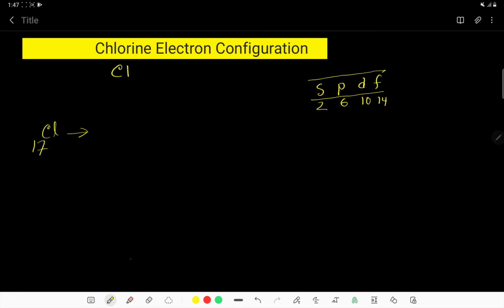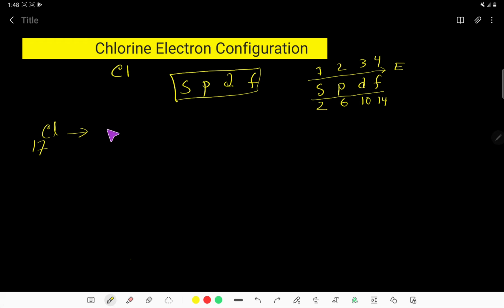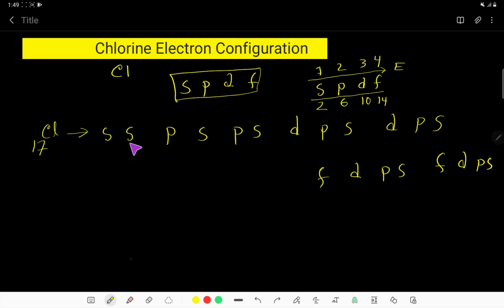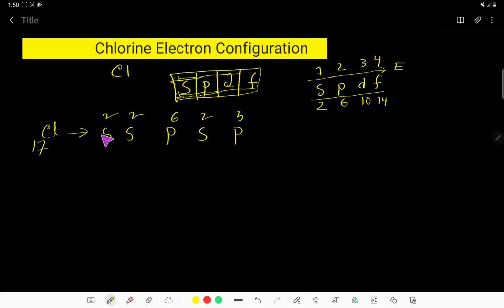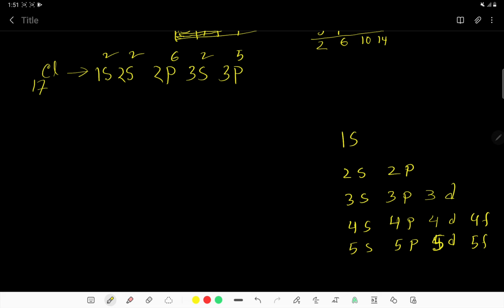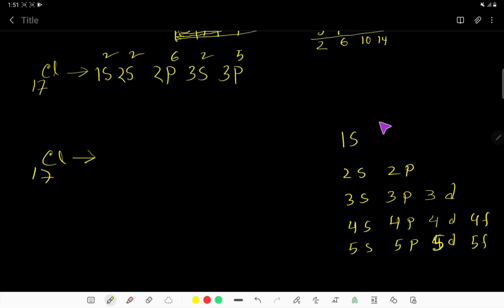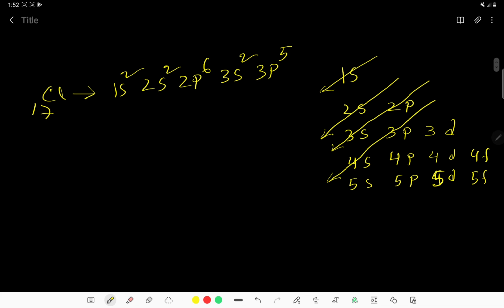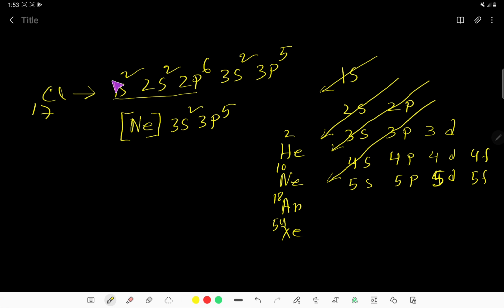Chlorine Electron Configuration Explained | AP Chemistry Crash Course for USA High School Students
Need help with writing the electron configuration of chlorine (Cl)? This AP Chemistry crash course gives you a clear, step-by-step breakdown on how to find, write, and understand the electron configuration of chlorine using SPDF notation, the Aufbau principle, and the periodic table.

🎯 Designed for high school chemistry students in the USA, this video covers:

The full electron configuration of Chlorine (Cl)

SPDF notation made simple

How to determine electron configuration using the periodic table

Valence electrons and their role in chemical reactions

Exam-focused tips for the AP Chemistry test

📘 Perfect for: ✅ AP Chemistry students (USA)
✅ High school science learners
✅ STEM-focused students
✅ Homeschoolers following USA curriculum
✅ Students preparing for college-level chemistry

💡 Master chlorine’s electron configuration and build a strong foundation in atomic structure — a key part of the AP Chemistry curriculum and college prep science.